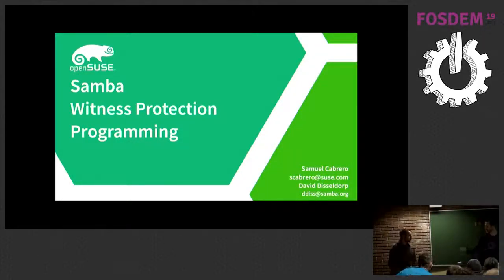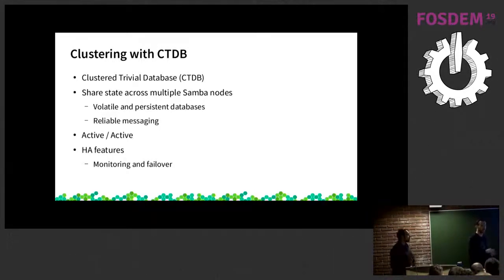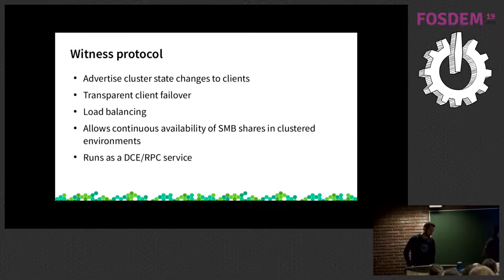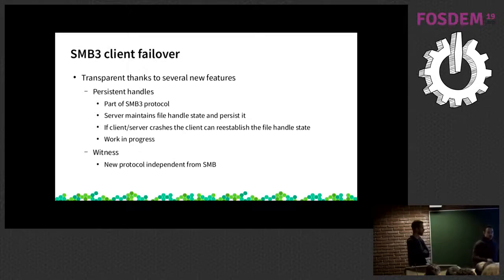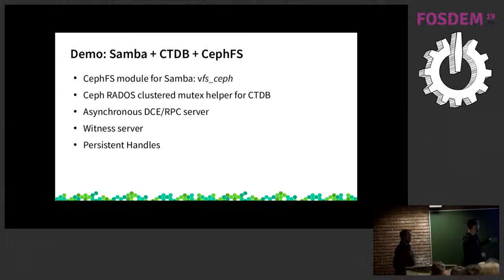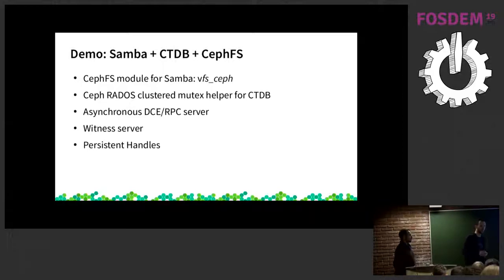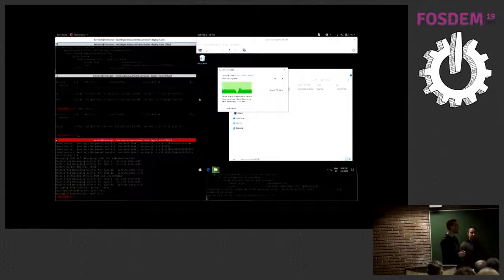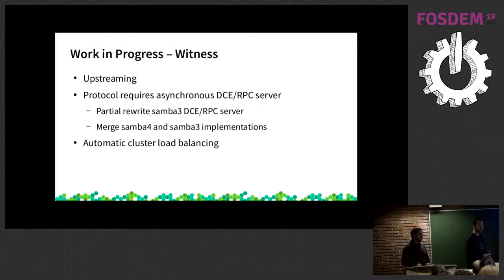Clustered Samba: Witness Protection Programming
by David Disseldorp and Samuel Cabrero

This talk will cover two new clustering features under development for Samba:
Persistent Handles and the Witness service. Alongside a scale-out filesystem
such as CephFS, both features can be combined to provide transparent client
failover and automatic load balancing.

The presentation will finish with a recap of ongoing and outstanding
clustered Samba tasks, focusing in particular on CephFS integration.

This talk is intended for developers and users familiar with Samba.
Clustered Samba overview
Current SMB1/SMB2 failover methods with CTDB

Tickle ACKs

New failover features

Transparent failover in SMB3

Persistent handles
Witness protocol

Automatic cluster balancing

Demo
Clustered Samba outlook / future tasks